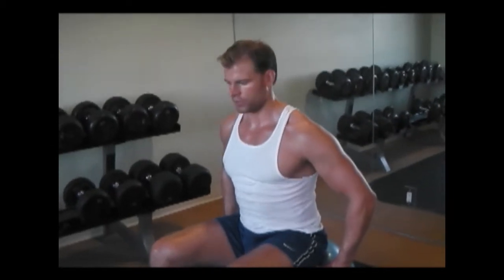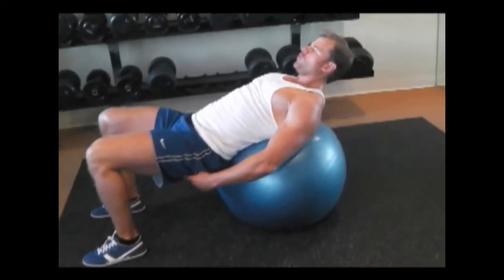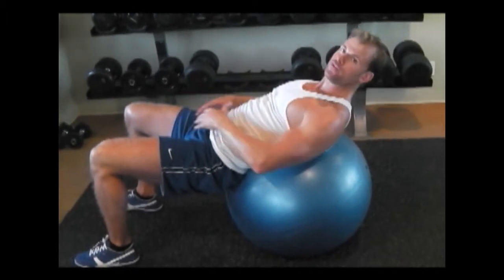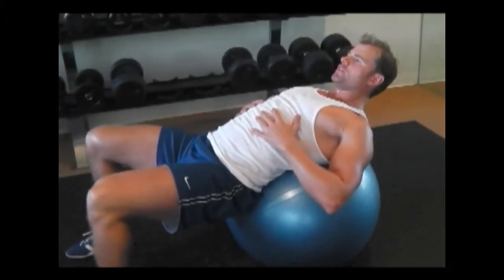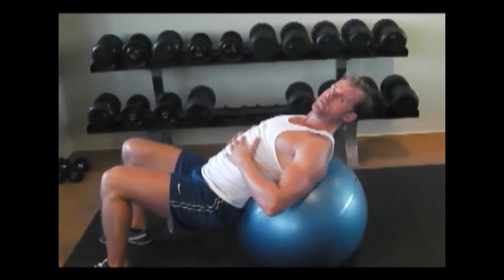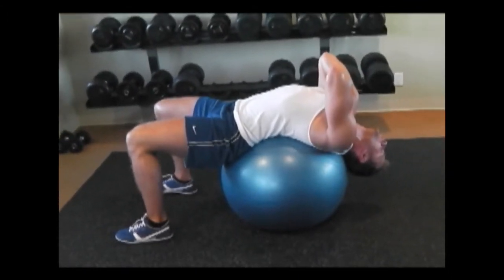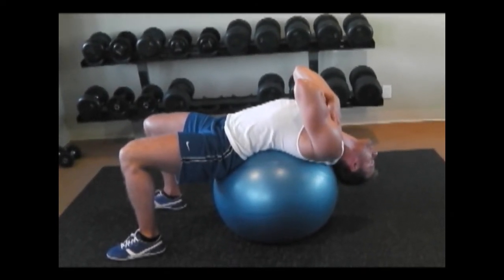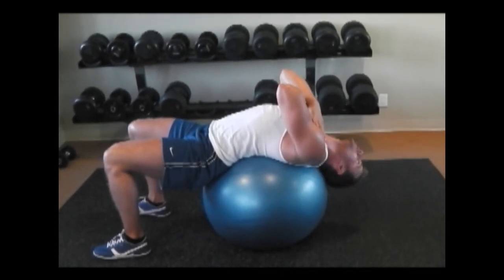Why This AB Exercise? - AndyAshtonFit